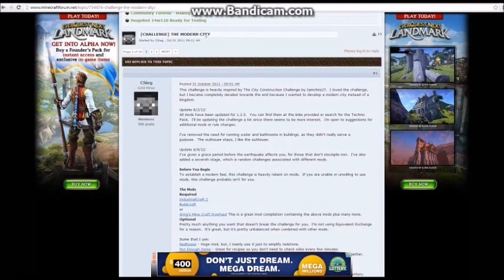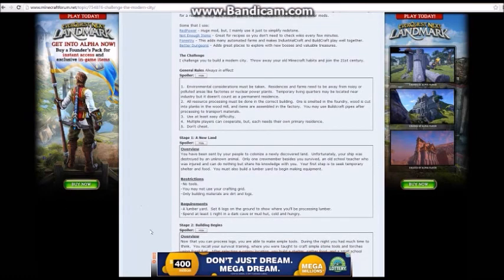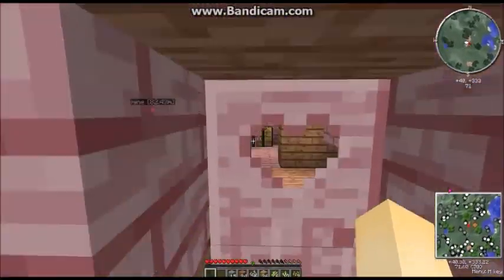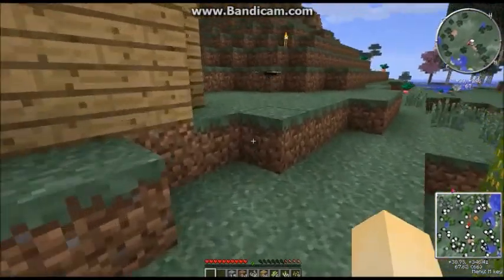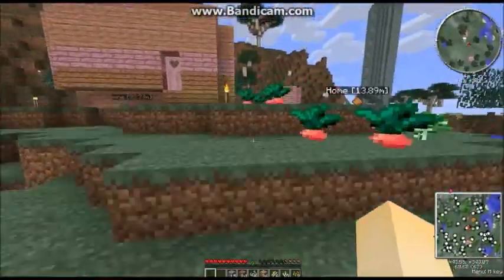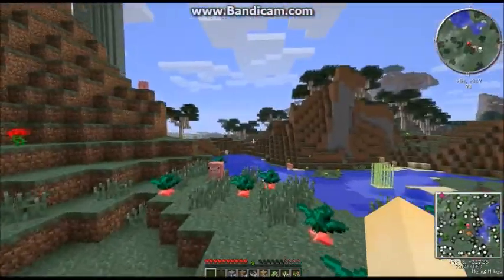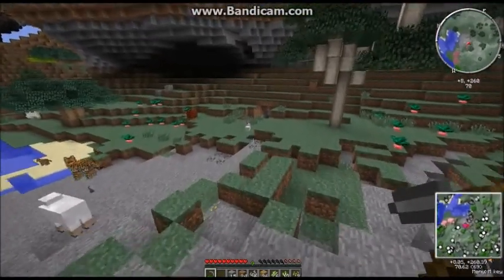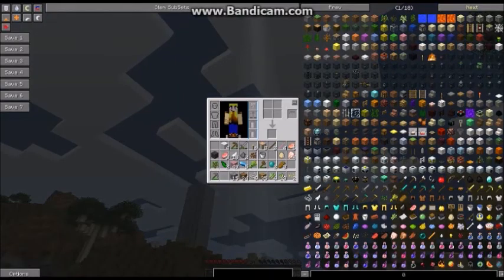Minecraft Home School- Minecraft unit study on technology advancement - Day 277 | ActOutGames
Minecraft Home School- Minecraft unit study on technology advancement.  I'm doing a unit study challenge in Minecraft where you slowly build up you technology from a small hut with no tools until you build a big modern city.  Its a cool way to see how america grew.